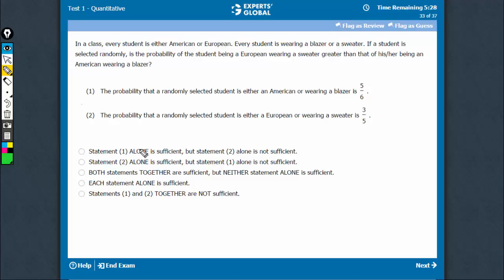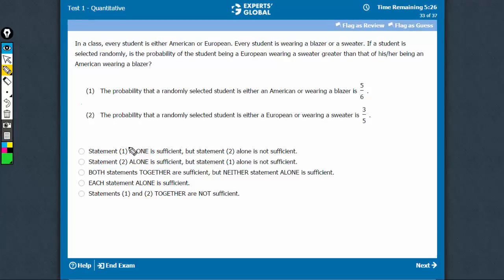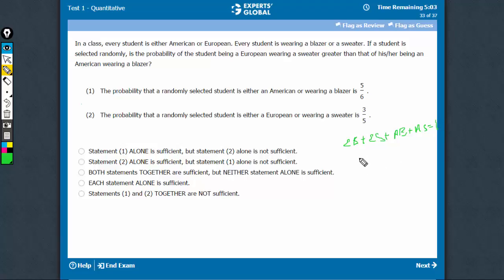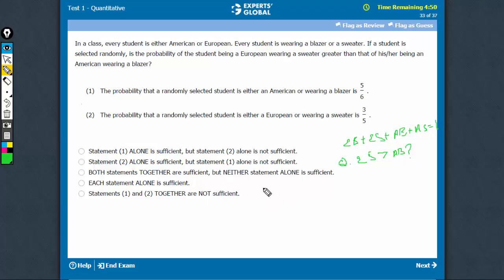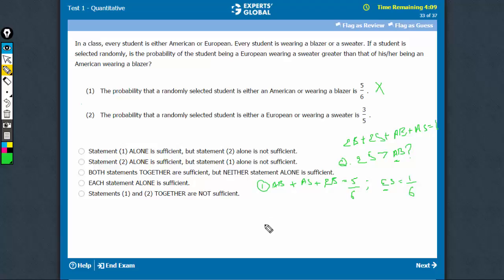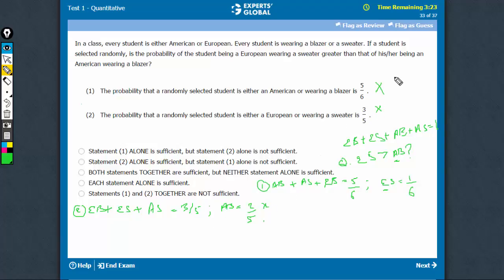In a class, every student is either American | Experts' Global GMAT Prep | MLKS9!